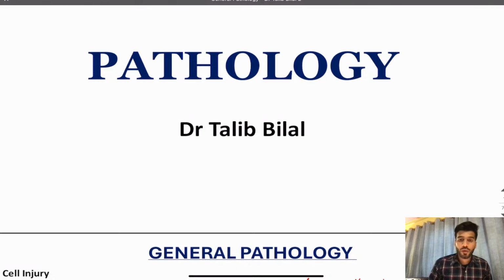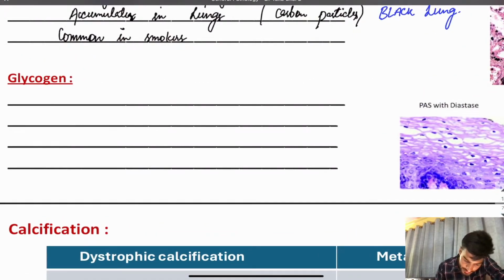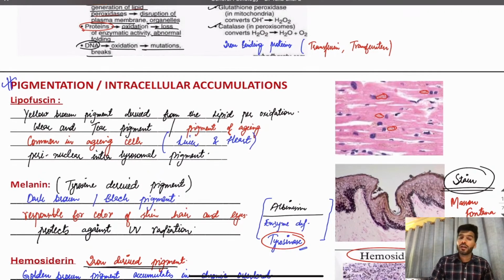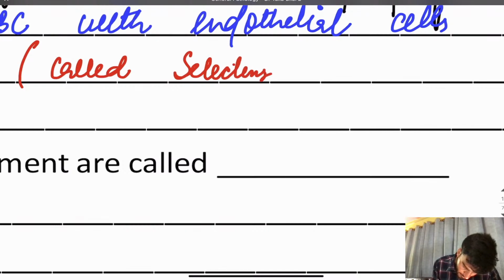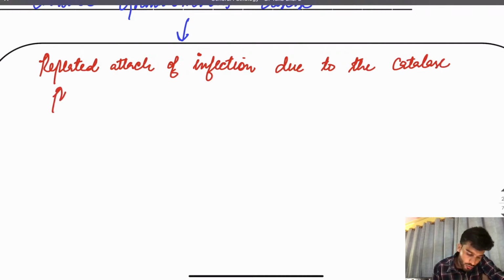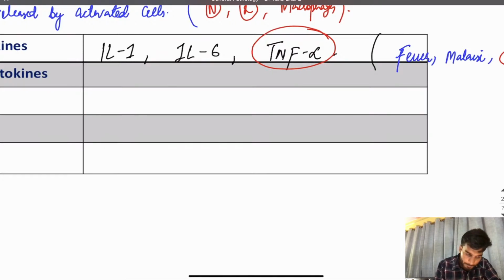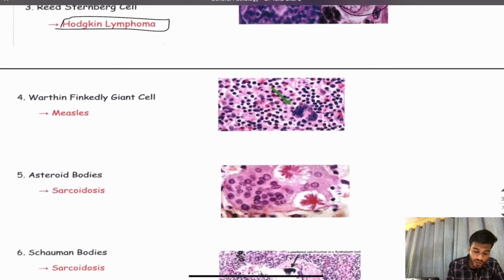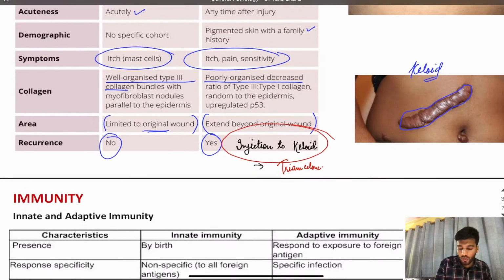General Pathology Part 2 | Inflammation | Meduhub FMGR | Dr Talib Bilal.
Join Dr. Talib Bilal as he dives into the fascinating topic of Cell Adaptations in General Pathology. In this session, Dr. Bilal elucidates the mechanisms of cell adaptations, their significance in pathology, and their clinical implications, providing valuable insights for medical professionals and students.

Dr. Talib Bilal, an esteemed expert in pathology, brings his wealth of knowledge and experience to elucidate complex concepts in a clear and concise manner, making pathology accessible and engaging for learners.

📚 Topics Covered:
Introduction to Cell Adaptations
Types of Cell Adaptations
Mechanisms and Molecular Basis
Pathological Significance
Clinical Correlations and Case Studies

Share your questions, reflections, and insights in the comment section below. Let's foster a collaborative learning environment where we can exchange knowledge and ideas.

Elevate your understanding of pathology with expert guidance from Dr. Talib Bilal.

We appreciate your dedication to continuous learning and professional development.